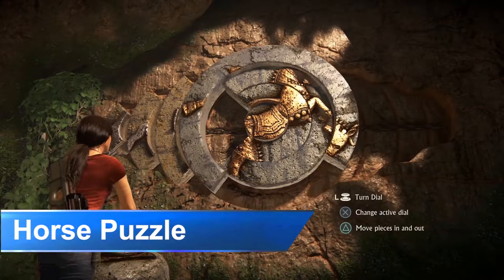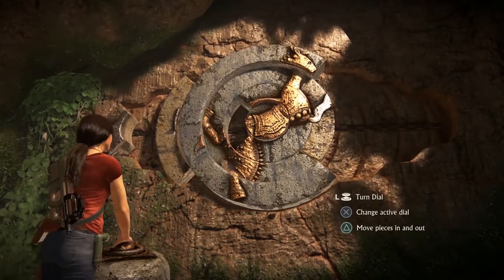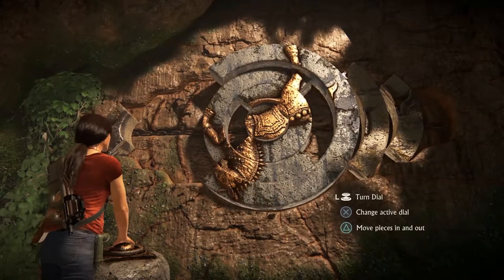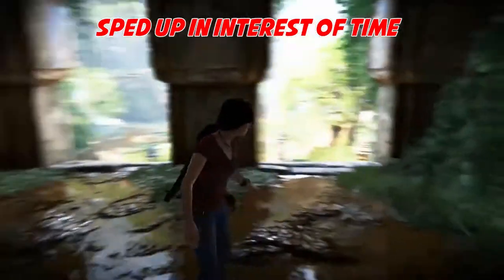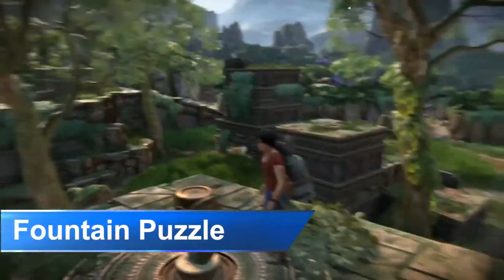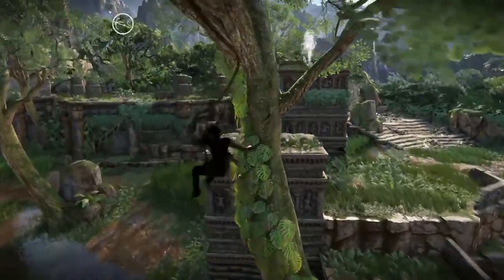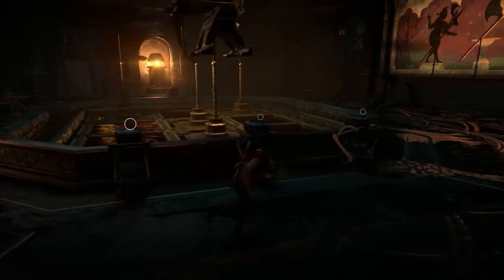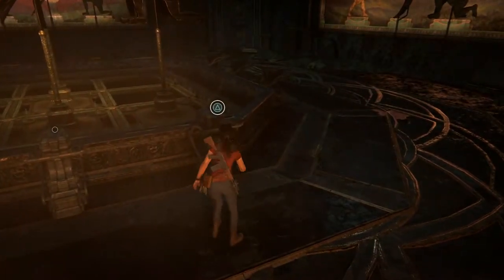Uncharted The Lost Legacy : All Puzzle Solutions with Timestamps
All puzzles in Uncharted the Lost Legacy

Timestamps:
0:04 - Gauntlet Puzzle 1
0:38 - Gauntlet Puzzle 2
1:18 - Gauntlet Puzzle 3
2:08 - Horse Puzzle
3:58 - Bell Ringing Puzzle
4:32 - Well Puzzle
4:43 - Fountain Puzzle
5:29 - Shadow Puzzle
6:46 - Prism Light Puzzle
8:22 - Cart Tracks Puzzle